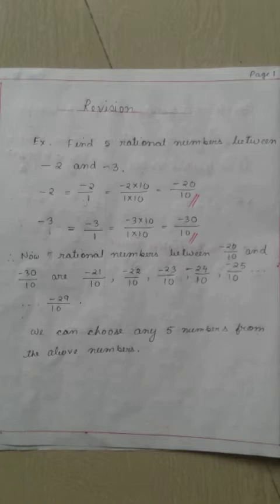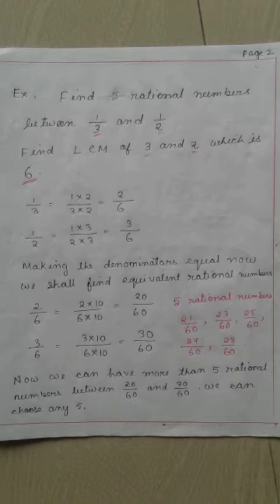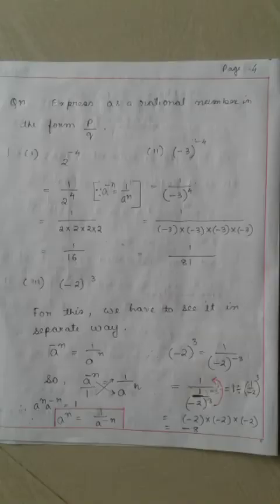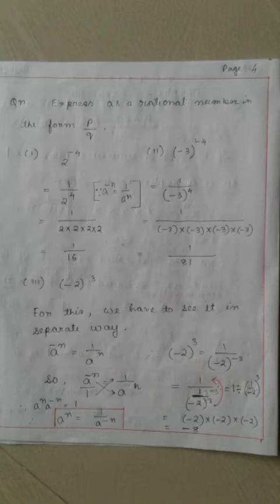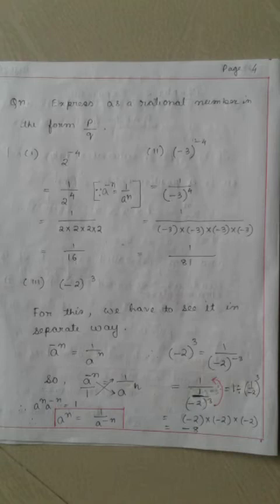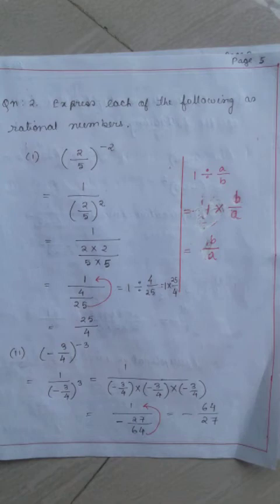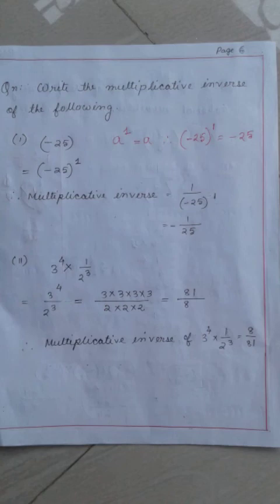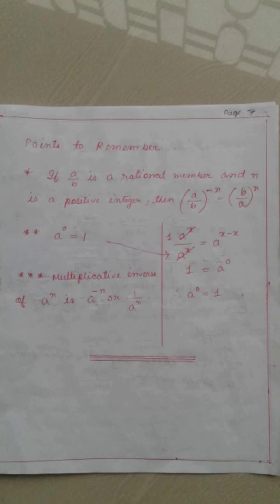Class-8, Mathematics, Chapter-2, Part-1 (22nd May)